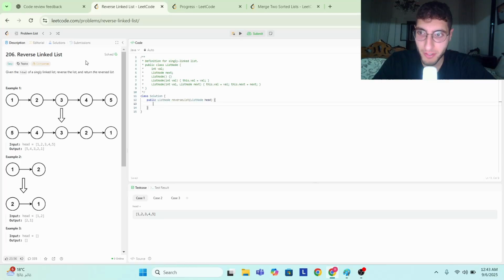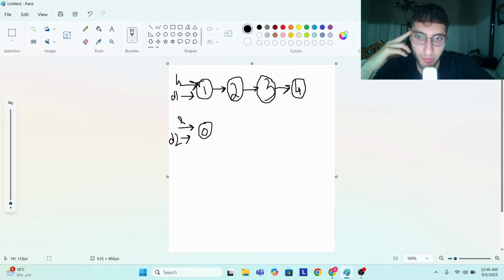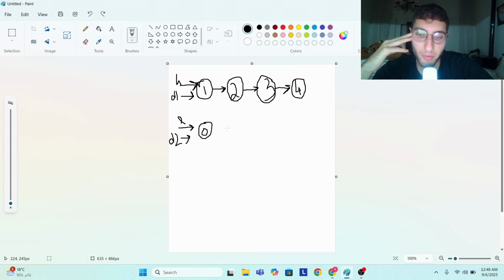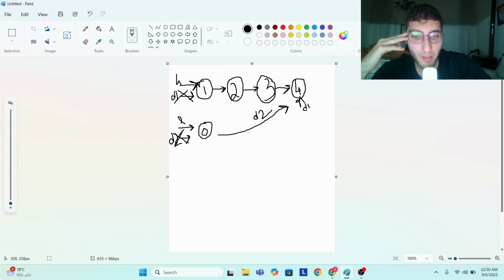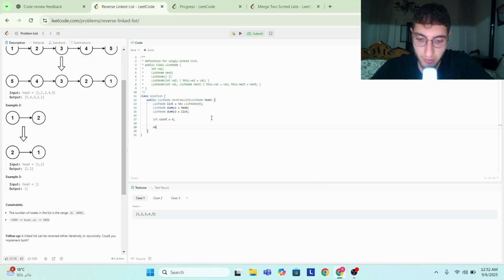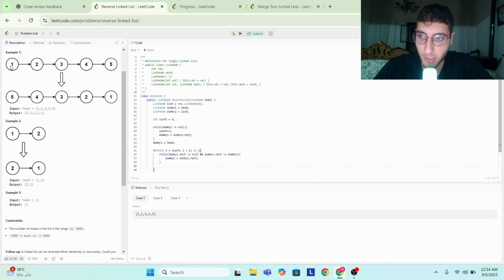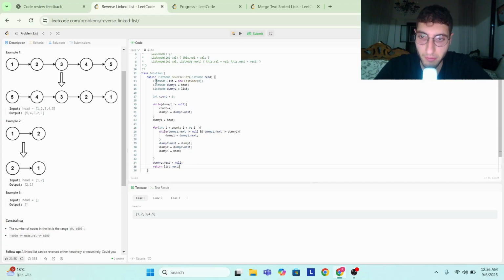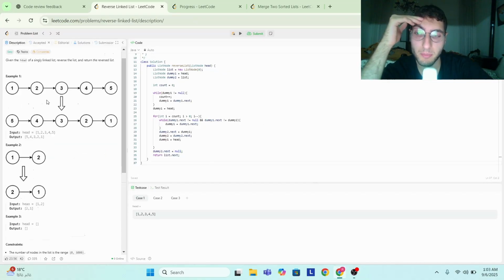Reverse Linked List - LeetCode 206 | JAVA